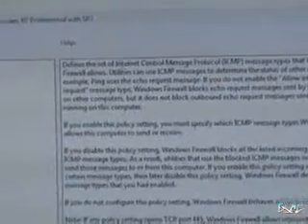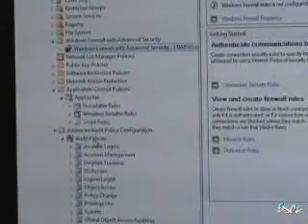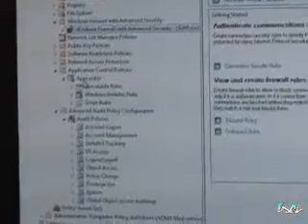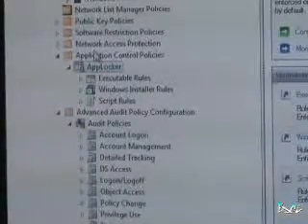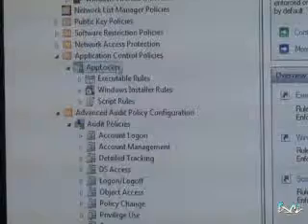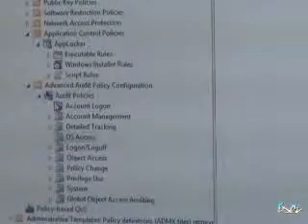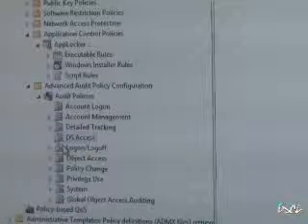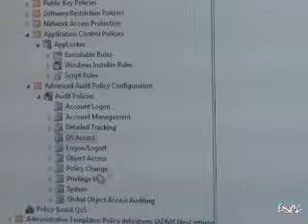What's New in Group Policy? 2/2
The Group Policy team hasn't been sitting idly by, they've added a bunch of new features to Group Policy and Group Policy Preferences. Michael and Lilia will cover PowerShell integration, new functionality in Directory Services, Auditing, new policies to cover new features like Direct Access, and UI enhancements like the ability to filter policy.